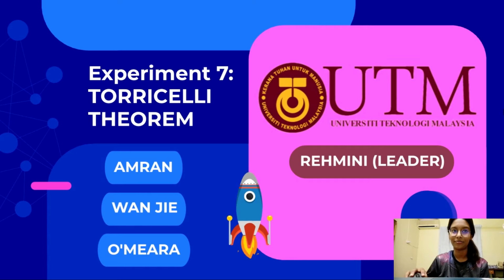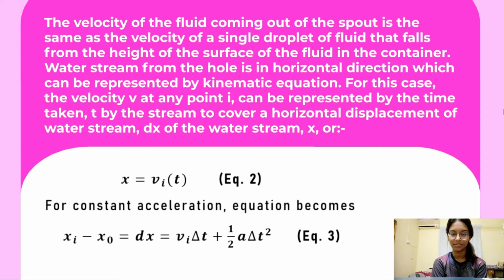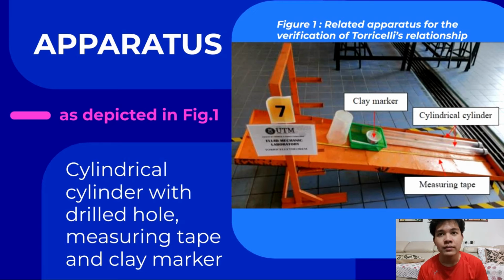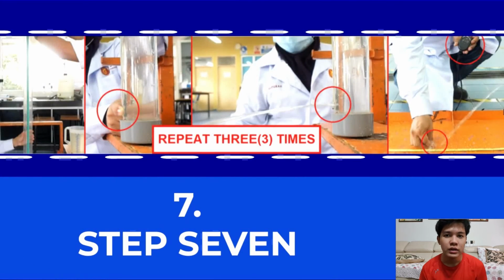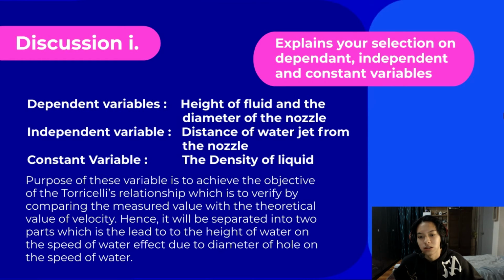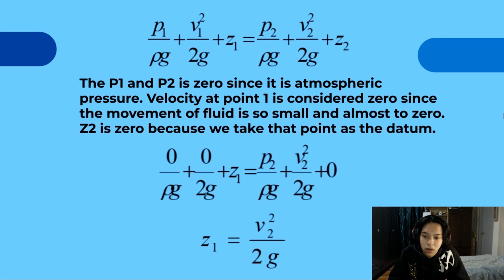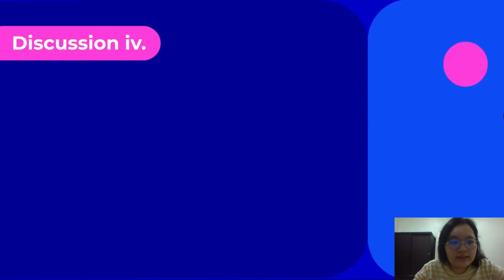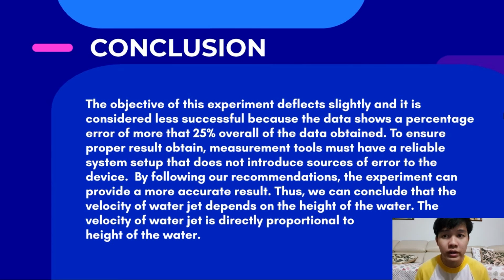GROUP 5 EXPERIMENT7 TORRICELLI THEOREM OPEN ENDED EXPERIMENT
SETP1711-02 FLUID MECHANICS LABORATORY